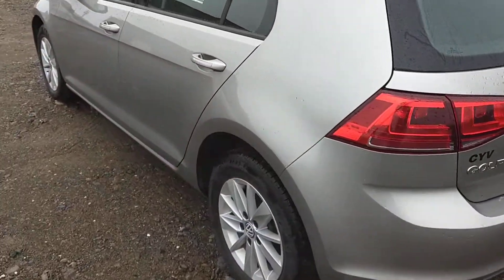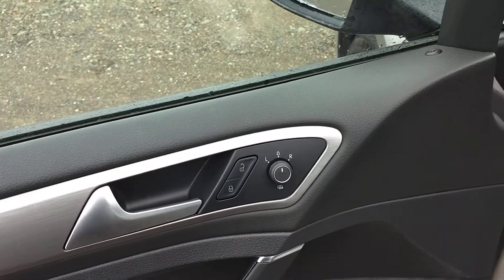2017 VW Golf HB